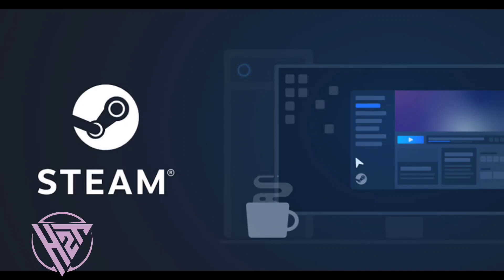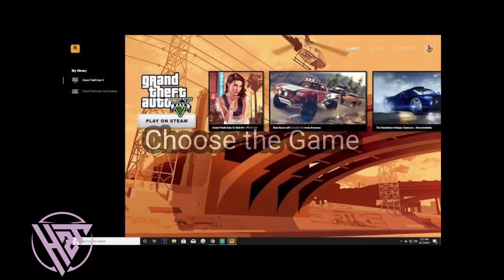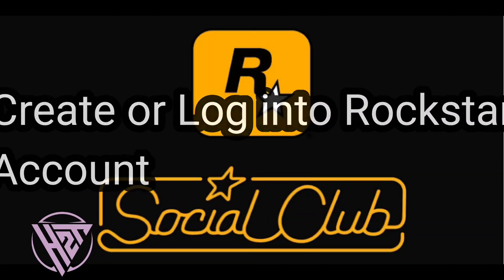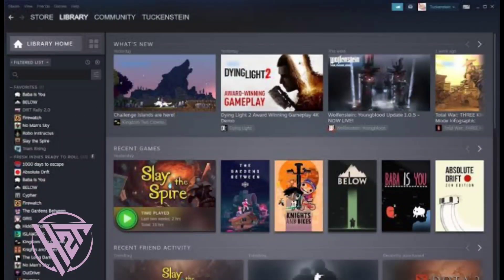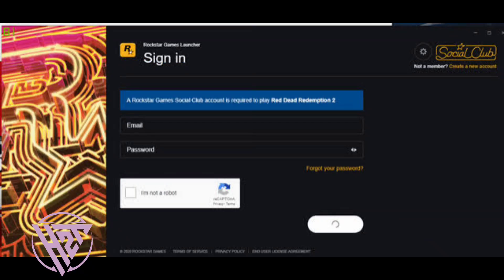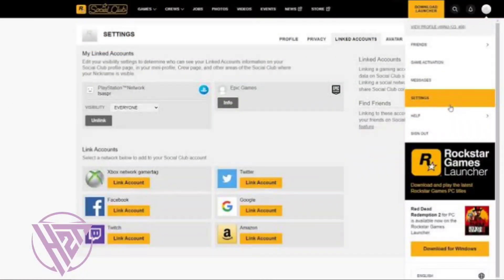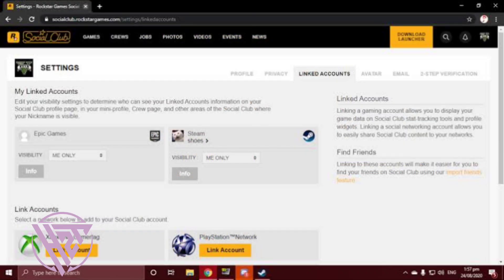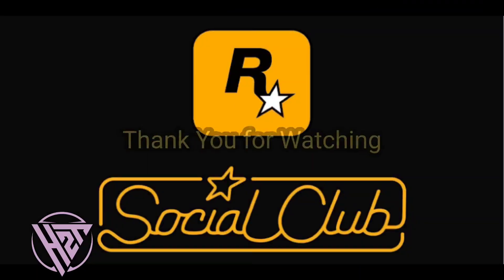How To Link Rockstar Account to Steam 2025 Step by Step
"How To Link Rockstar Account to Steam 2024   Step by Step"

"How To Link Rockstar Account to Steam 2024 Step by Step". Looking to link your Rockstar account to Steam for a seamless gaming experience? Follow this step-by-step guide to connect your accounts and enjoy your favorite Rockstar games on Steam. This video covers everything you need to know to get started.
By the end of this "How To Link Rockstar Account to Steam 2024   Step by Step"!" tutorial you can easily link your Rockstar account to Steam and enjoy your favorite games without any hassle.